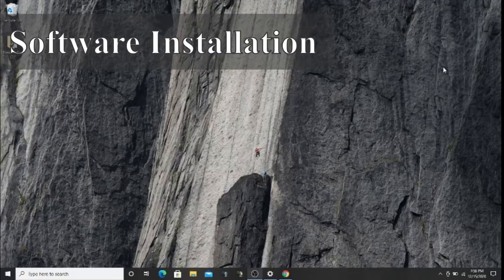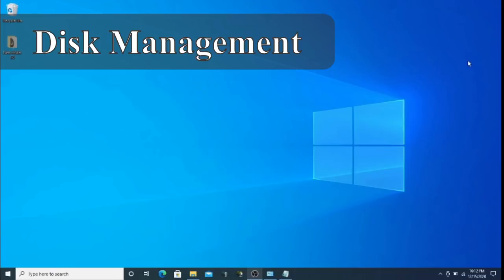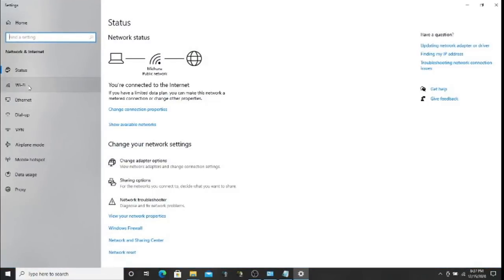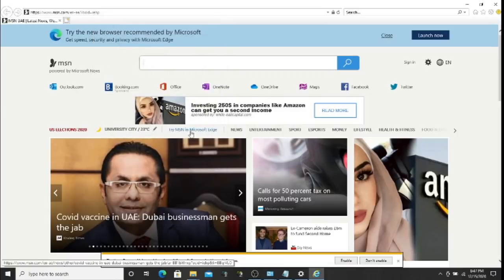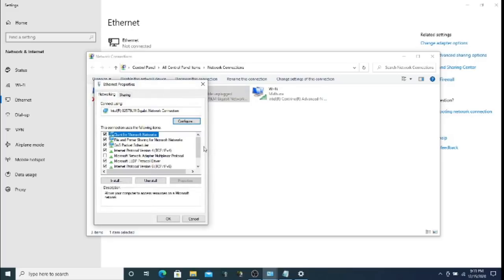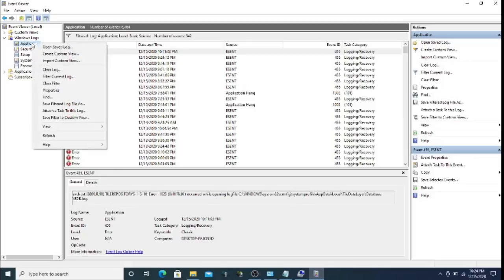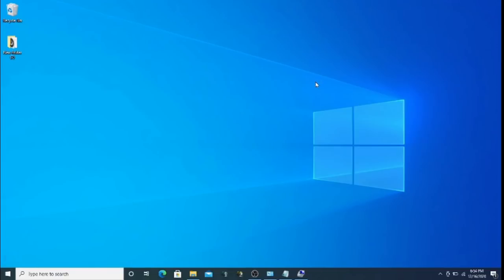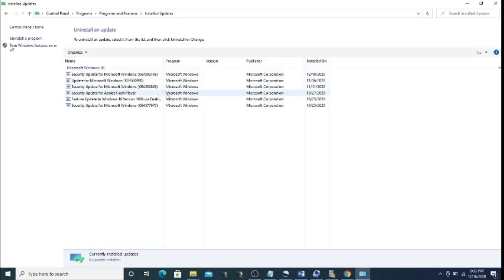Windows 10 Settings and Best Features | The Complete Operating System Settings.